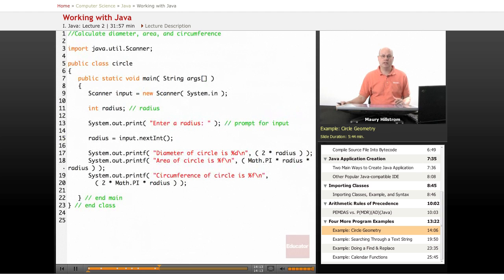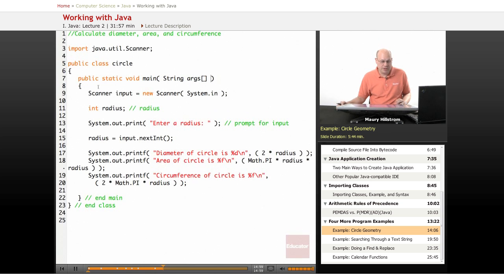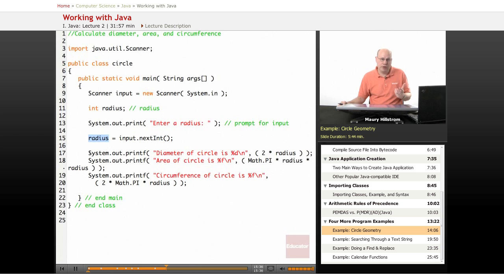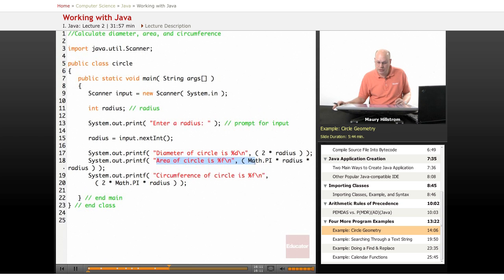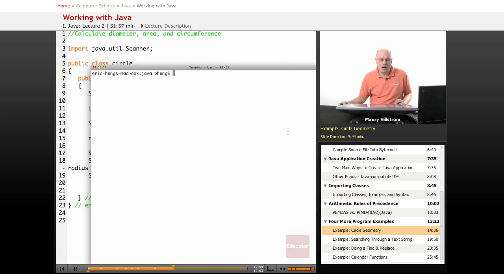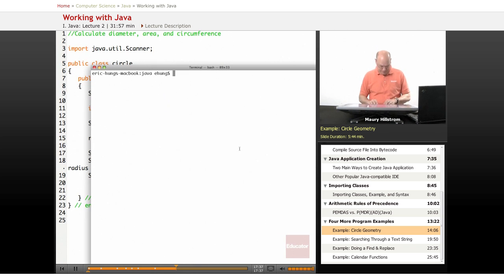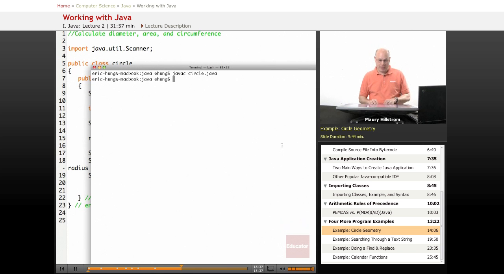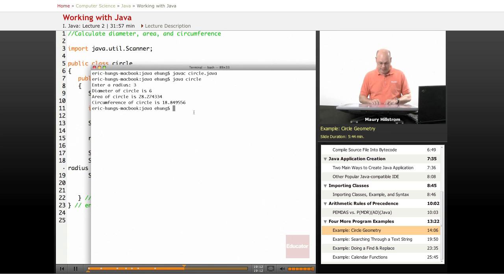Java: Working with Java (Circle Program)